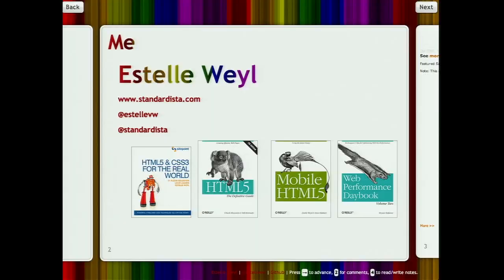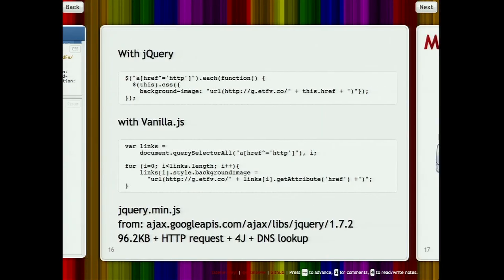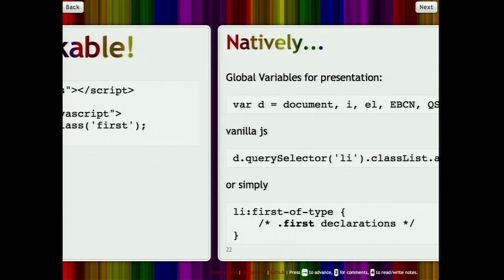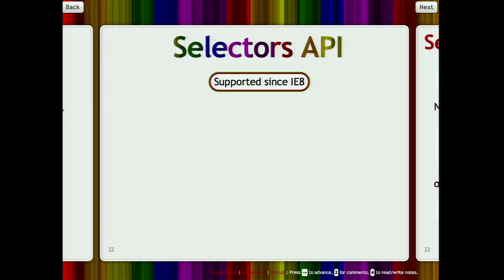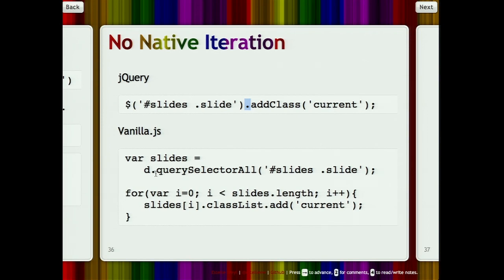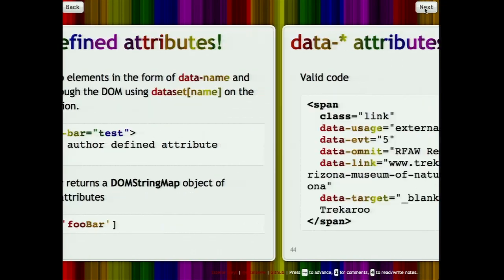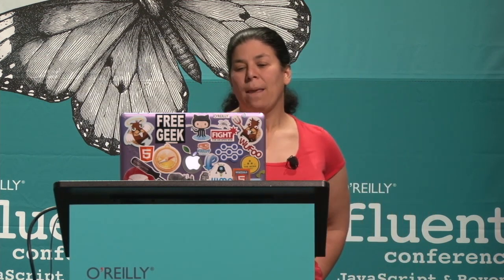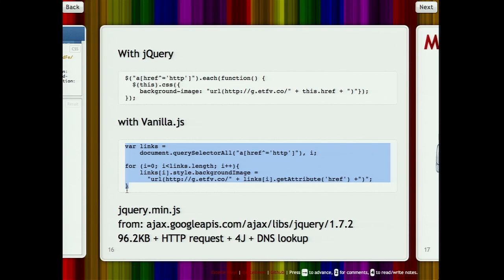Best of Fluent 2012 - You don't need a Framework for that!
This is an exclusive presentation by Estelle Weyl from her Fluent Conference 2012 talk.

Targeting a DOM node? Determining a CSS class? Storing and retrieving custom values on nodes in the DOM tree? No need to include a library. Dataset, classlist and queryselector can do it all for us. In this session we cover these well supported technologies that you may have missed. You may not need to include a framework after all. In this session we cover the HTML5 dataset API and the Selectors API.

About Estelle Weyl

Estelle Weyl started her professional life in architecture, then managed teen health programs. In 2000, she took the natural step of becoming a web standardista. She has consulted for Kodakgallery, SurveyMonkey, Samsung, Yahoo! and Apple, among others. Estelle shares esoteric tidbits learned while programming CSS, JavaScript and XHTML and detailed grids of CSS3 and HTML5 browser support in her blog She is a co-author of Mobile HTML5, HTML5: The Definitive Guide and HTML5 and CSS3 for the Real World. While not coding, she works in construction, de-hippifying her 1960's throwback abode.